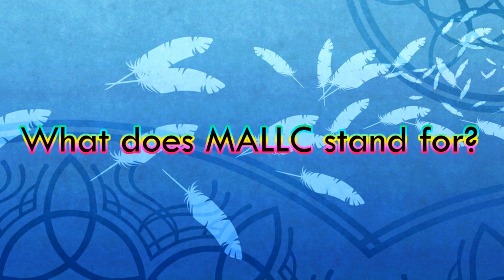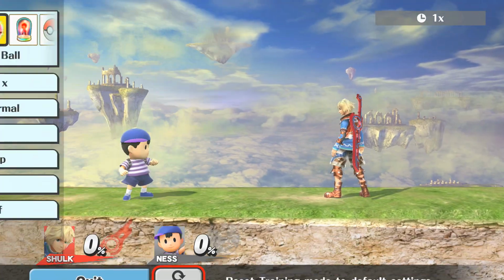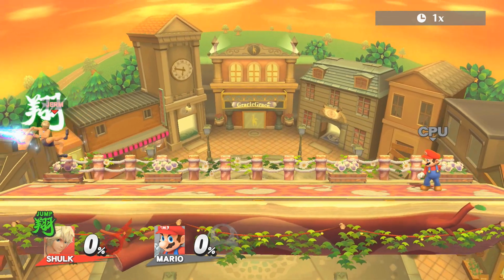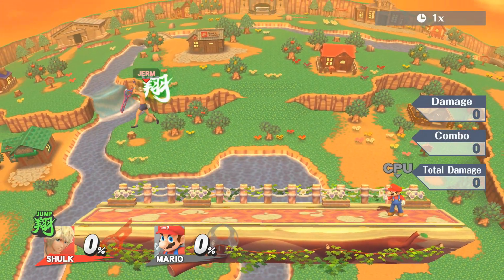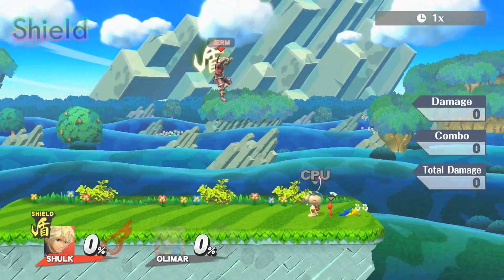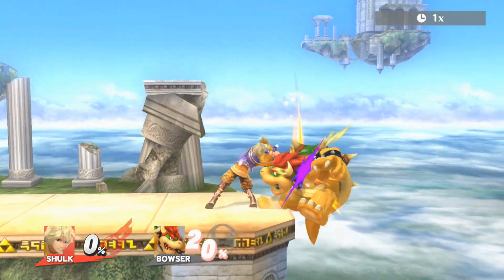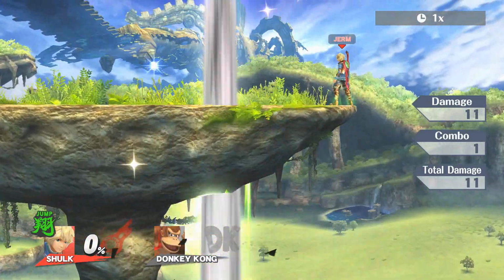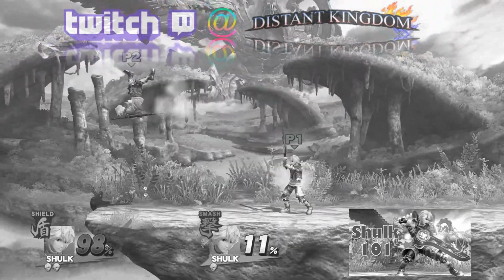Shulk Tech: Monado Art Landing Lag Cancel (MALLC)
Come join in on the fun, I stream daily! :3

Xenoblade Chronicles-Prologue A

Xenoblade Chronicles-Prologue B

No Game No Life- All Of You Is All Of Me

Kingdom Hearts 2- Working Together

Xenoblade Chronicles- Unfinished Battle

Kingdom Hearts- Hikari (Orchestra)

Clip shout outs:

Artryuu

FuerzaDON